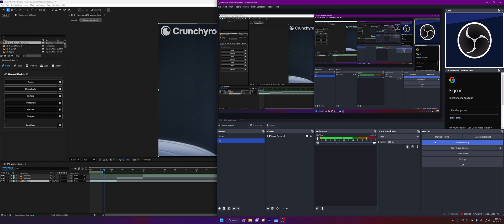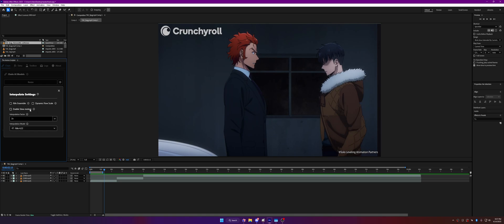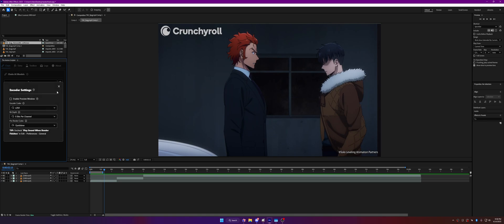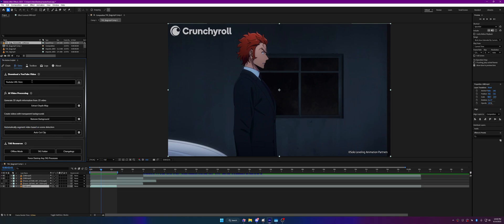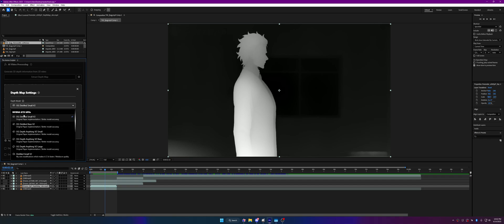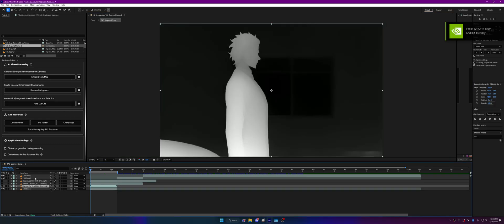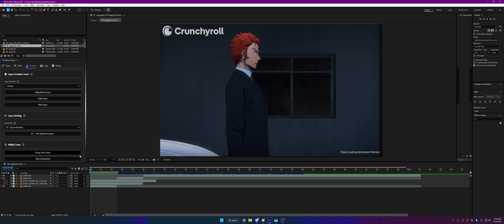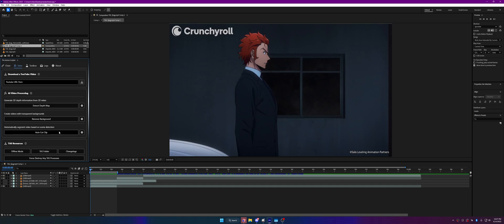The Anime Scripter | 2.1.5